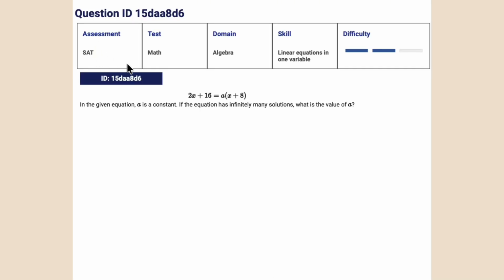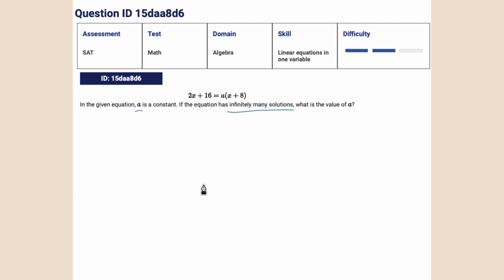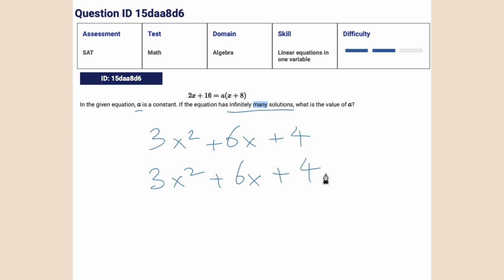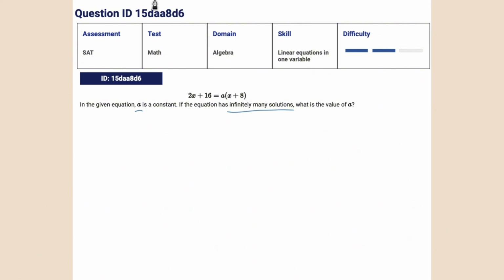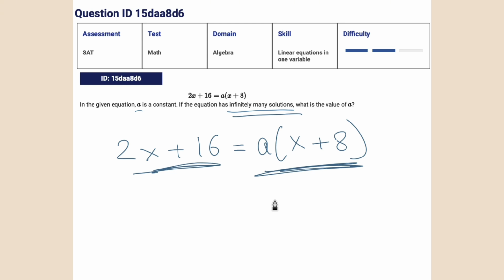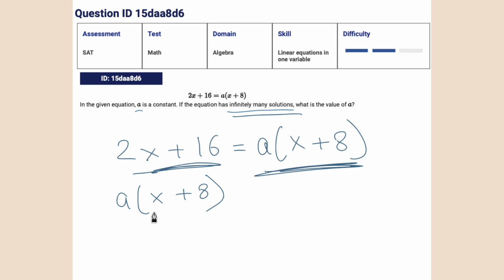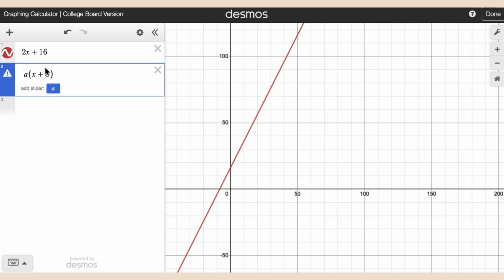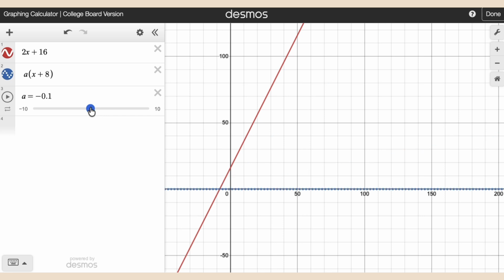Digital SAT Math | Linear Equations (Infinitely Many Solutions) | Question ID: 15daa8d6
Hello StudyBuddies!

This video provides an educational walkthrough of a question from the College Board's SAT Suite Educator Question Bank (Question ID: 15daa8d6). SAT® is a trademark registered by the College Board, which is not involved in the production of, and does not endorse, this content.